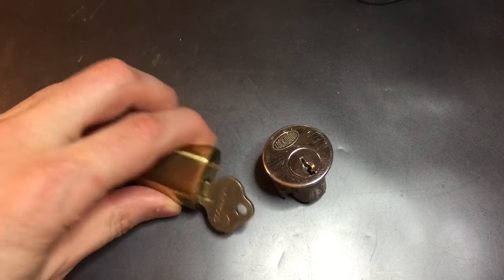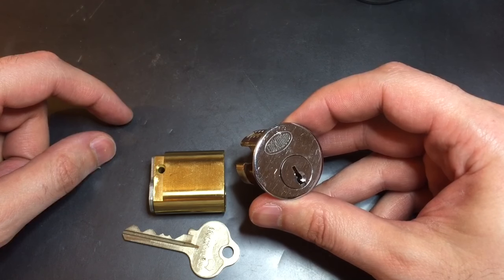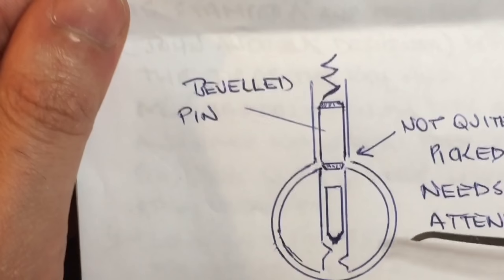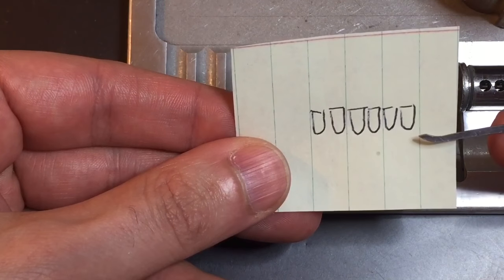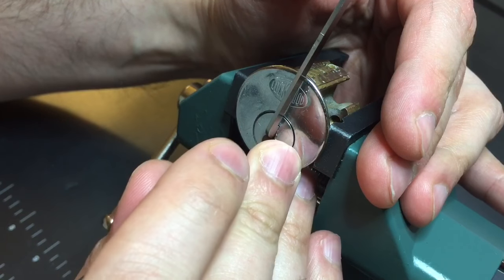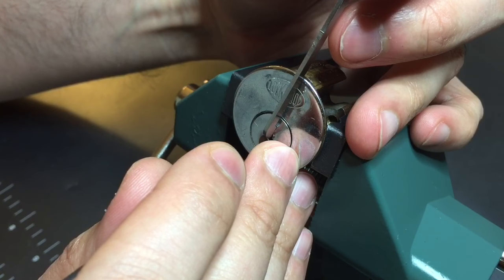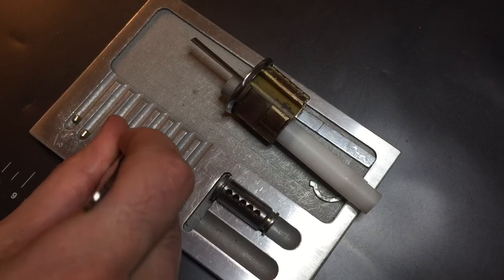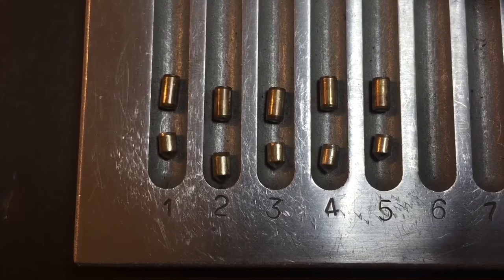[99] How To Pick Lockwood Beveled Pins